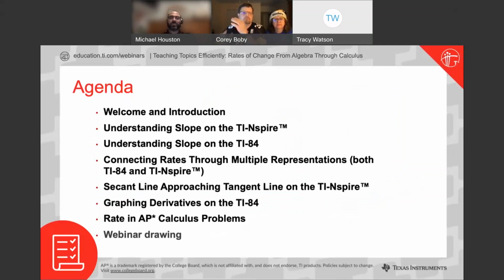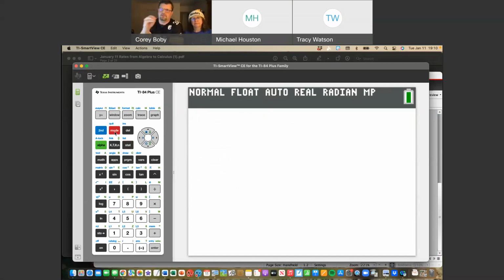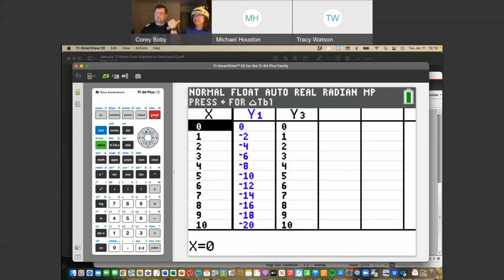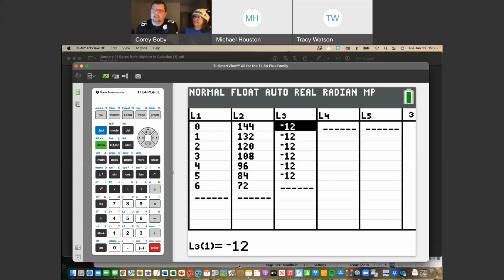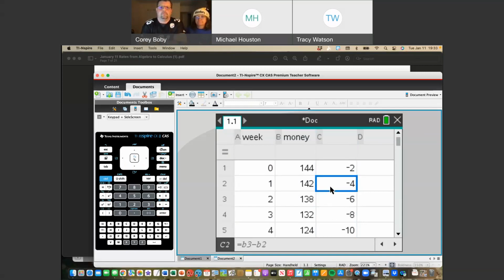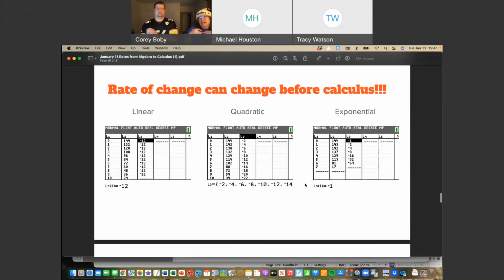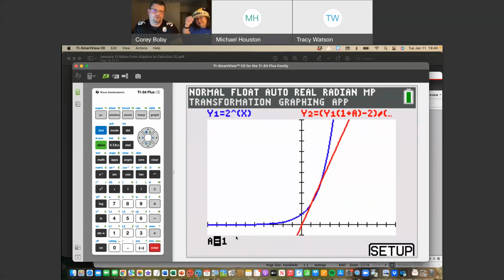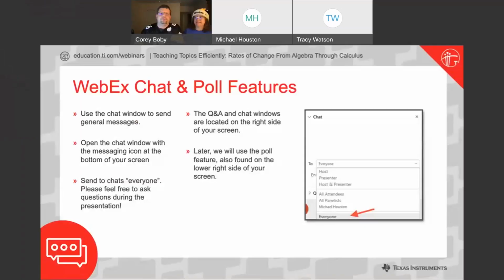Webinar: Rates of Change From Algebra Through Calculus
The AP Calculus course requires students to have an in-depth understanding of rate of change. However, the foundation of the concept of rate of change should be introduced to students early in their mathematics education. Students’ understanding of rate of change should evolve all the way from middle school up to and including calculus.

In this webinar, presenters with expertise in algebra through AP Calculus will focus on using TI technology — both TI-84 Plus CE and TI-Nspire technology — to demonstrate how to:
•  Explore rate of change using numbers, tables, graphs and equations
•  Investigate and model applications of rate of change using TI technology
•  Appropriately integrate technology to enhance student understanding of rate of change at various levels

0:00 Webinar introduction
5:59 Start of webinar